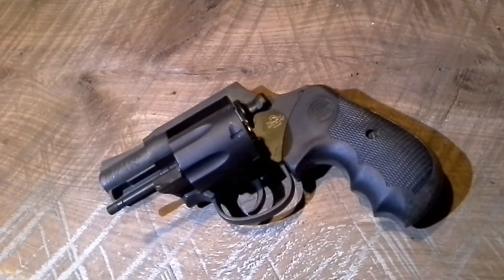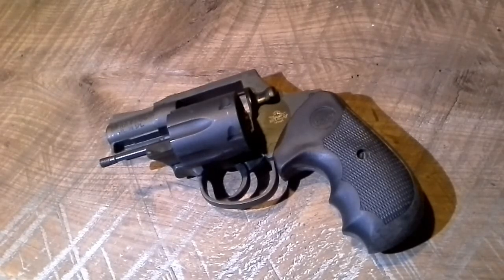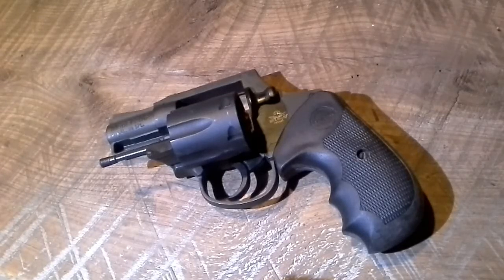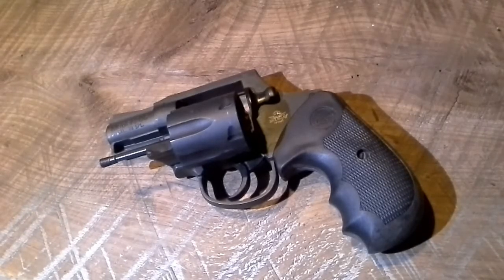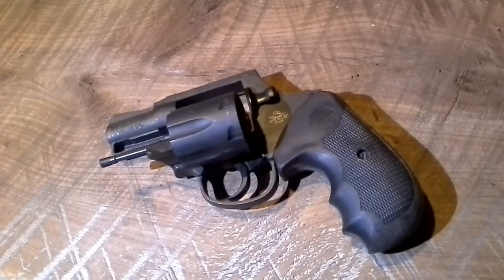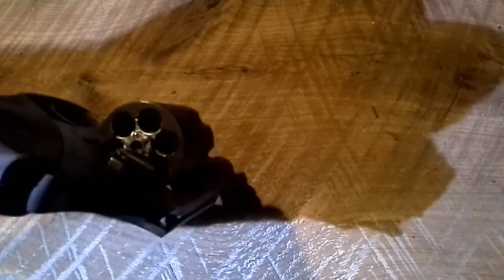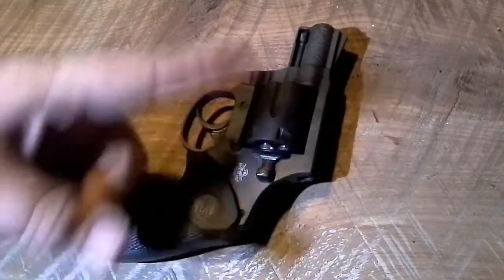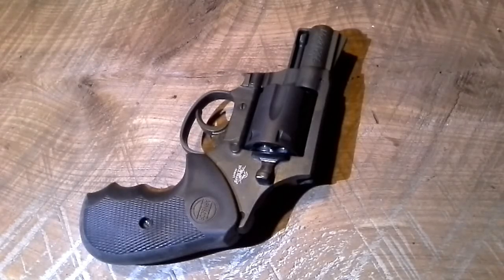Rock Armory Model 206 Armscor 38 Special Budget Wheel Gun Review